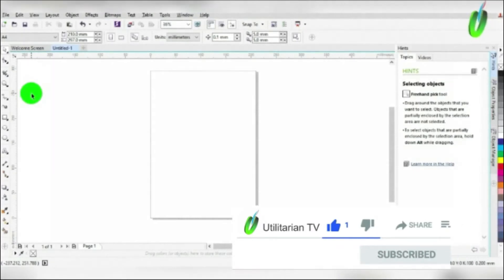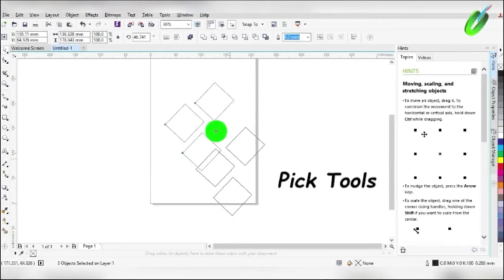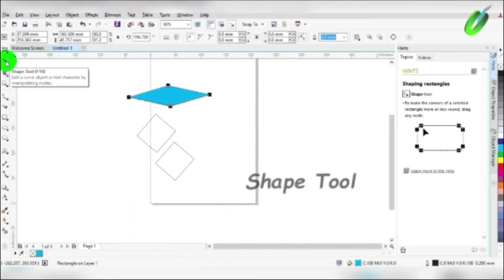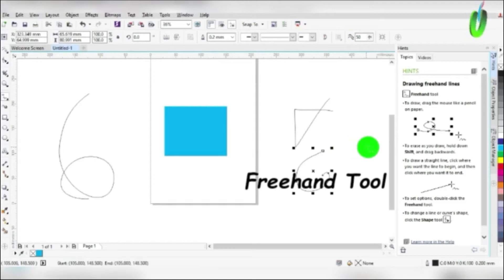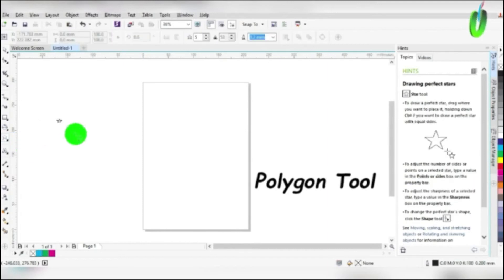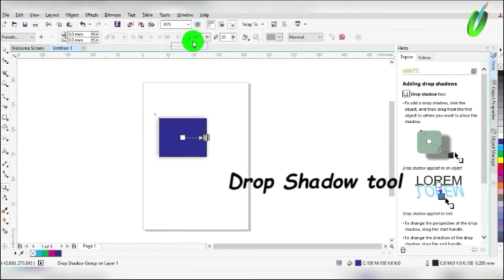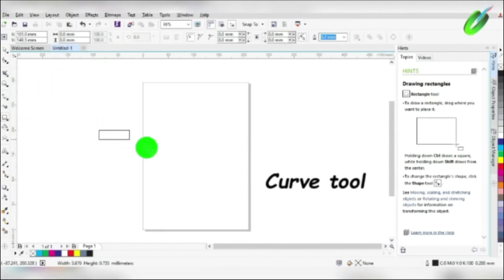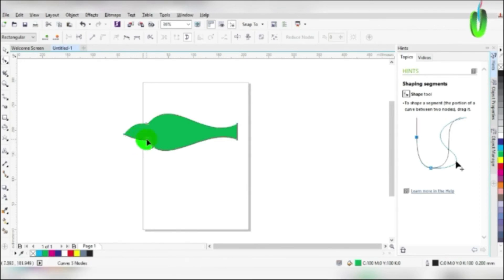How To Use CorelDRAW Tools 2024 | Pick tools, Pen tool, Shape tool.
You will know about the tools use for designs in CorelDraw. For more interesting videos like this, make sure to: